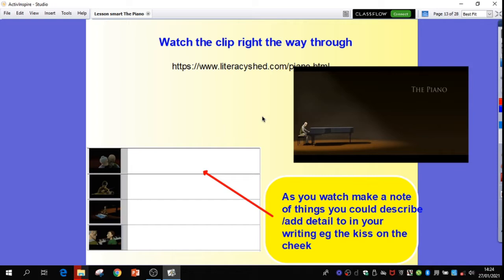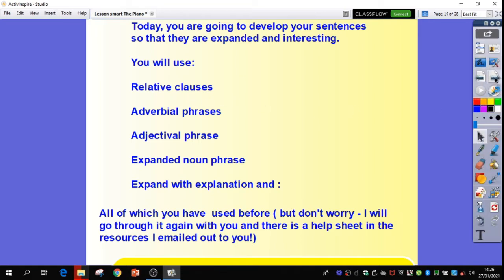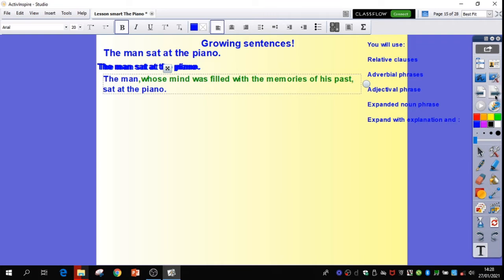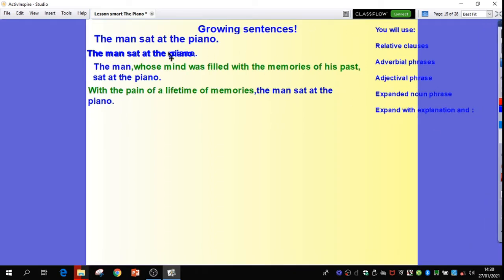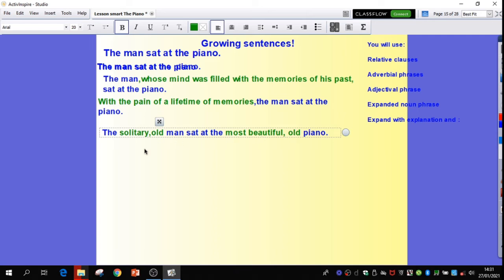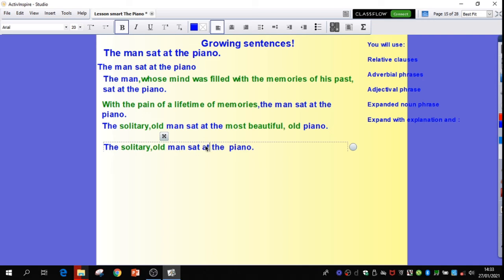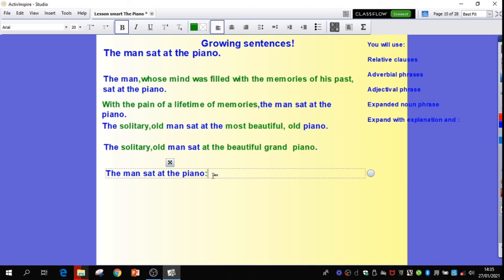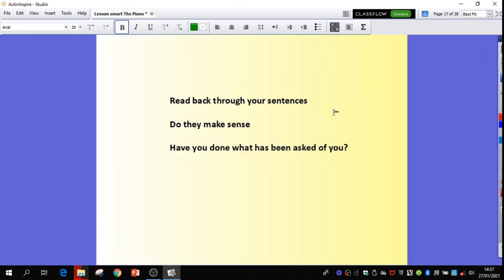Year 6 Week 5 Writing Wednesday All groups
Year 6 Writing lesson for Wednesday